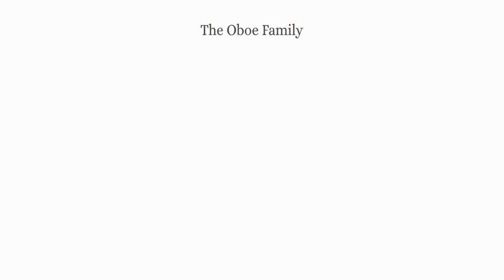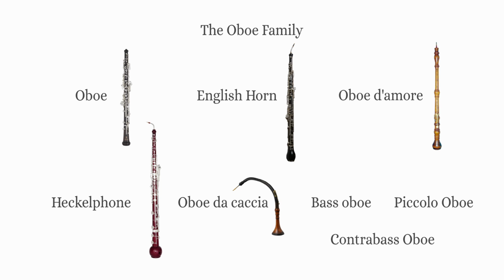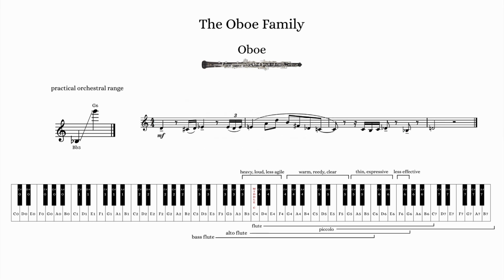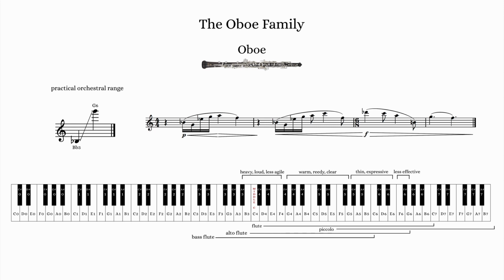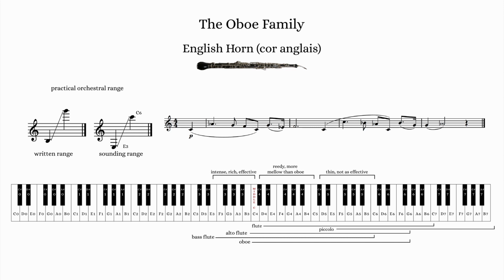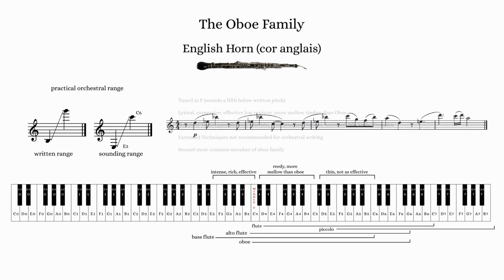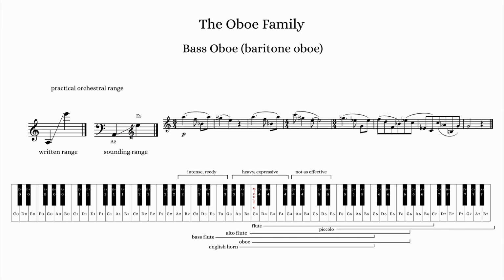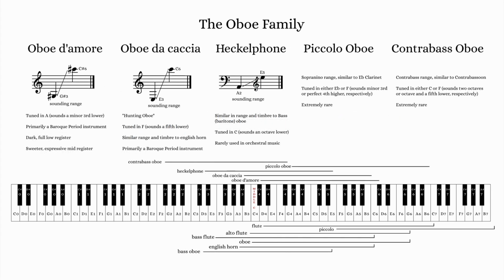The Orchestral Woodwinds: Oboes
In this video, I discuss the oboe family of orchestral woodwinds, including the Oboe, the English Horn, the Bass (baritone) Oboe, and several more. I've composed a few examples to demonstrate timbre and techniques for these instruments, using sample libraries from Orchestral Tools.

0:00 Introduction
0:23 The Oboe Family
1:33 The Oboe
4:05 The English Horn (cor anglais)
6:10 The Bass (baritone) Oboe
7:29 Other Oboes

Bass Oboe
Metropolitan Museum of Art, CC0, via Wikimedia Commons